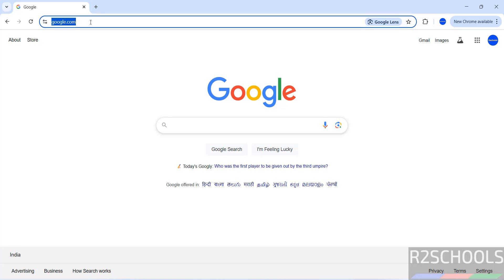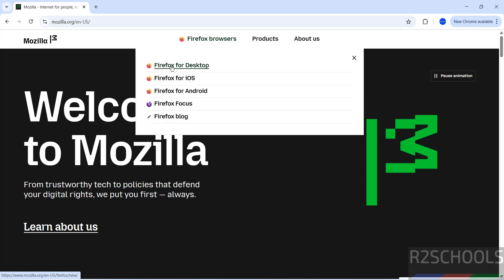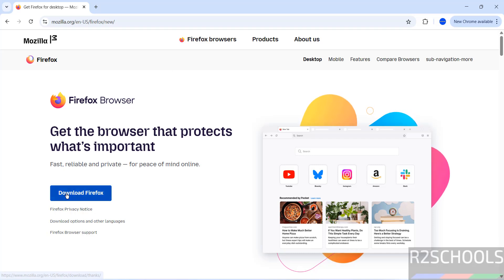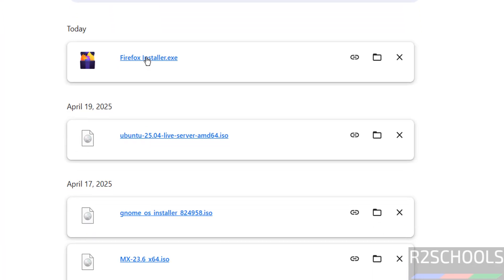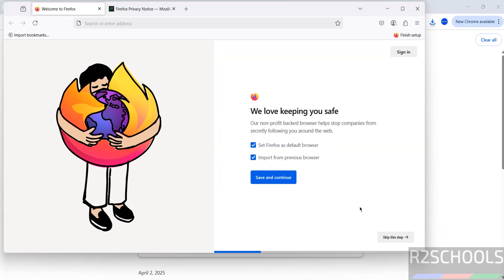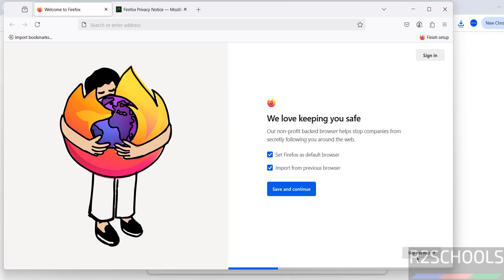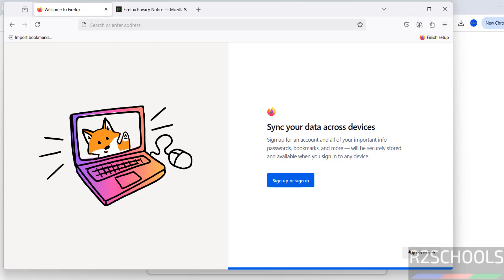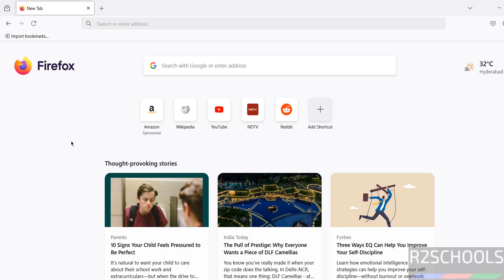How to Install latest version of Mozilla Firefox on Windows 11/10 in 2 minutes | 2025 Updated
In this quick and easy tutorial, I'll show you exactly how to download and install the latest version of Mozilla Firefox on your Windows 11 or Windows 10 computer. Whether you've just upgraded or are setting up a new system, getting Firefox installed is a simple process.

* Open your current web browser (like Microsoft Edge or Internet Explorer).
* Navigate to the official Mozilla Firefox download page.
* Download the correct Firefox installer for your version of Windows (it usually auto-detects!).
* Run the downloaded installer file.
* Follow the simple on-screen instructions to complete the installation process.
* Launch Mozilla Firefox for the first time.
* (Optional: Briefly touch upon setting Firefox as your default browser).